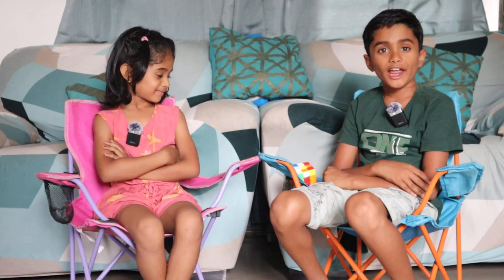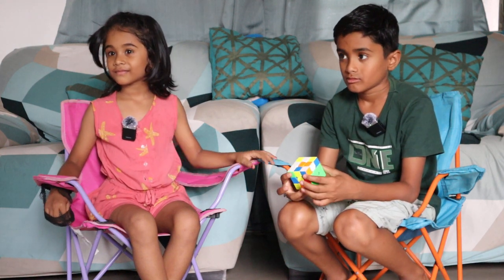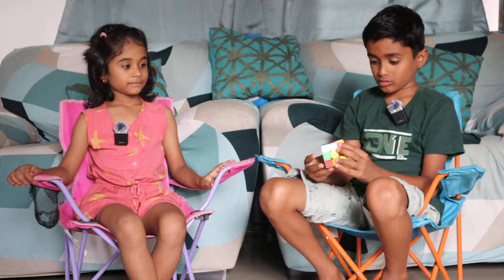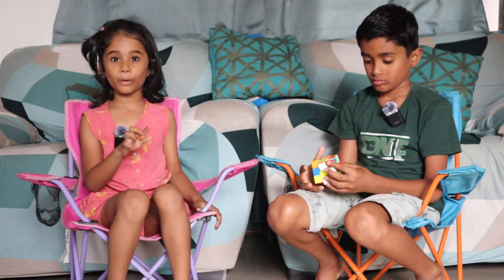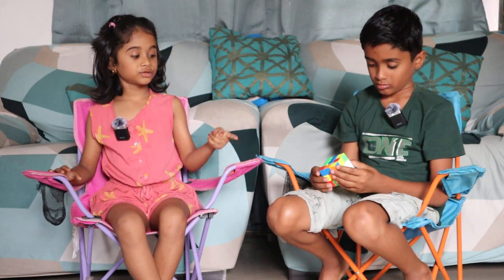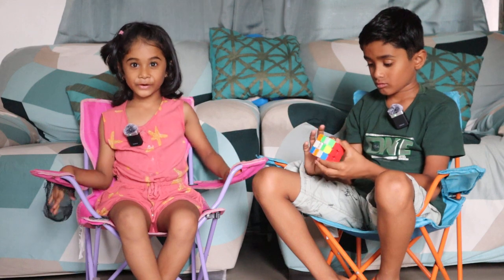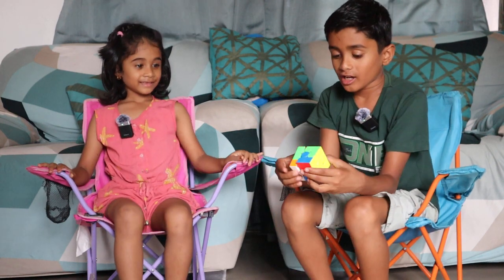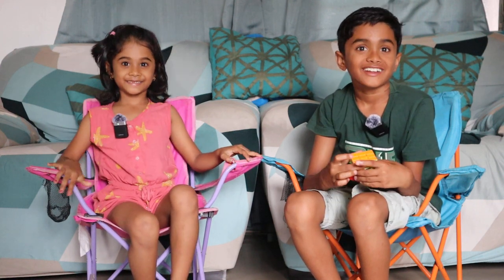Rubik Cube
Raya trying to solve one color Rubik's Cube